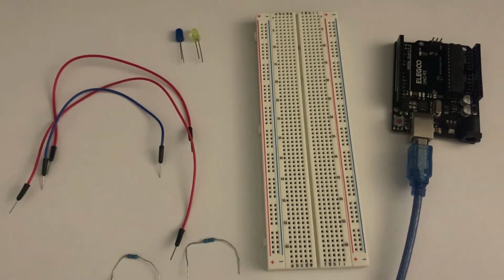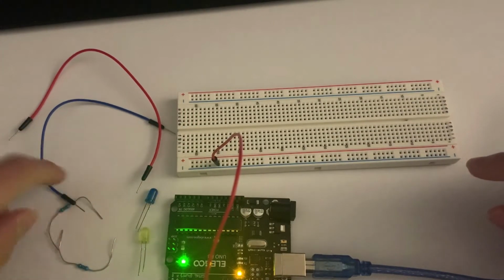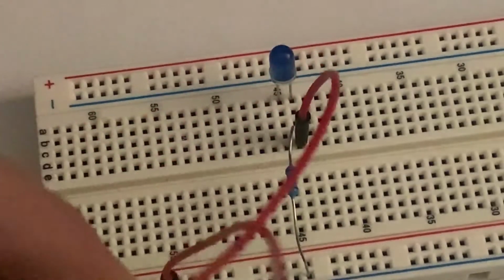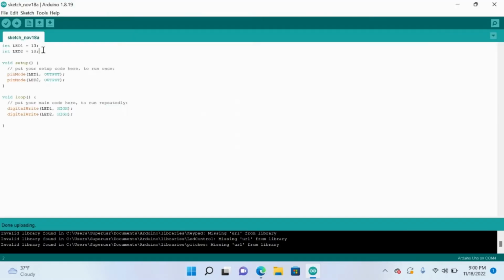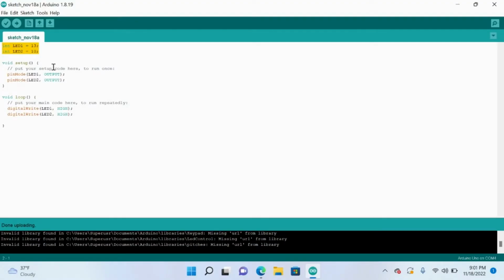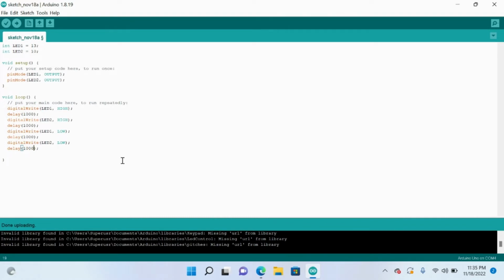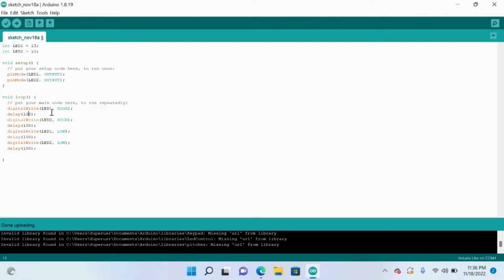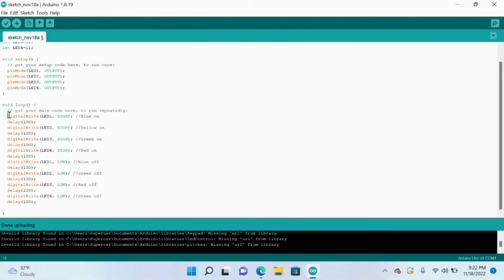Intro to Arduino: Arduino LED tutorial and more!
Hello everyone, this is my first video and I wanted to make an introduction to Arduino. This is a LED tutorial with simple flashing and blinking lights.